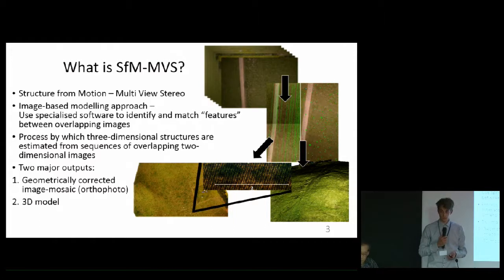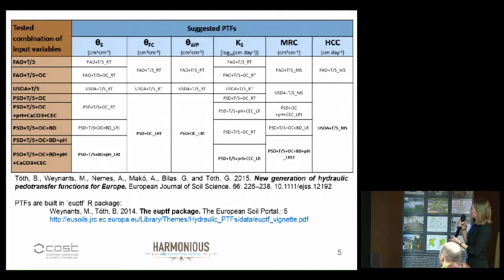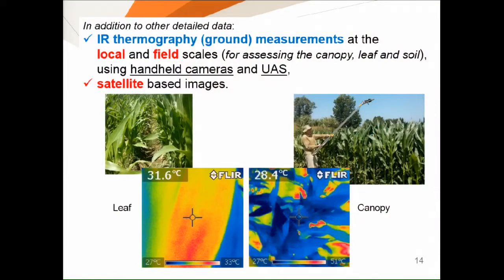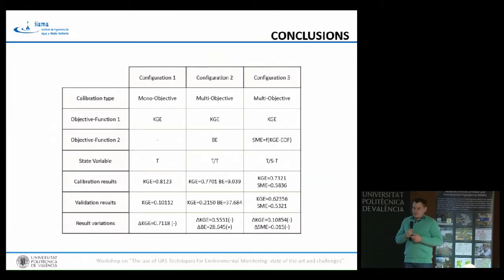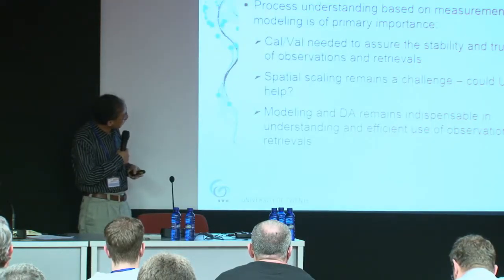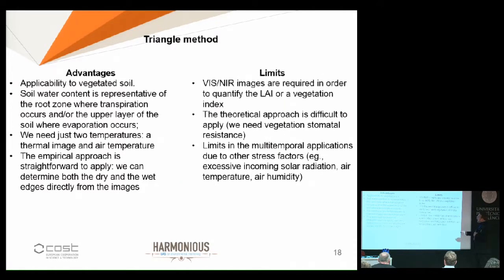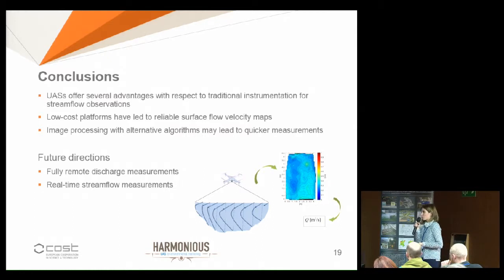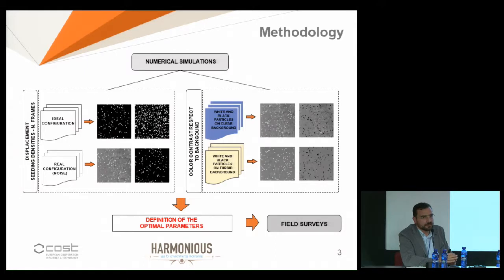Harmonius Workshop - Session 3-UAS for Hydrological Monitoring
This Kickoff Workshop was held at Universitat Politecnica de Valencia on February 15 as a part of the COST Action HARMONIOUS 'Harmonization of UAS techniques for agricultural and natural ecosystems monitoring'.

Session 3-UAS for Hydrological Monitoring